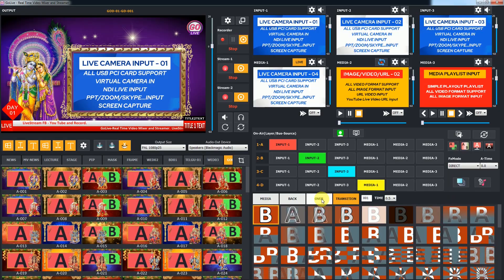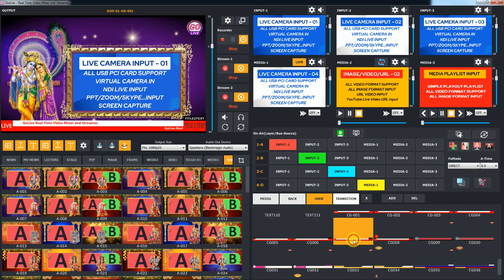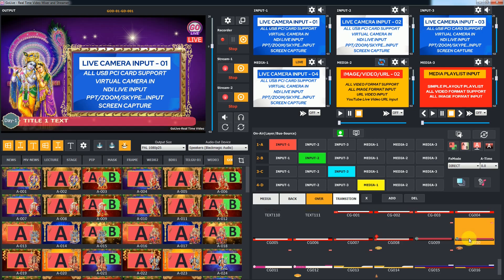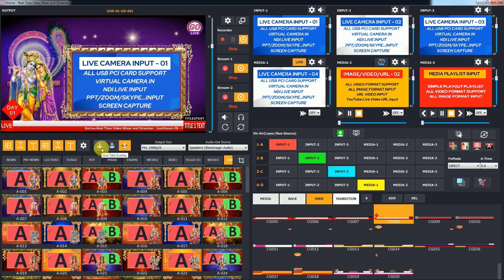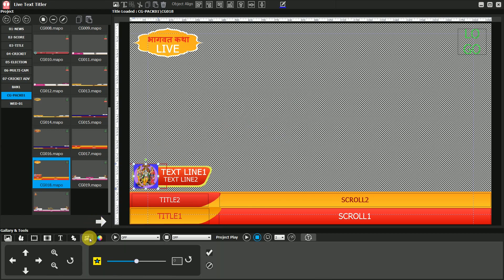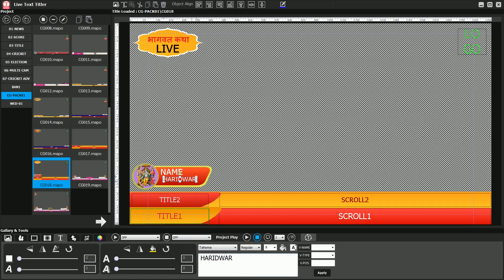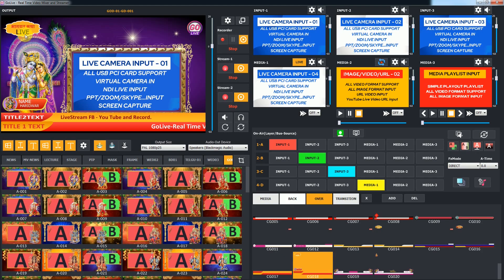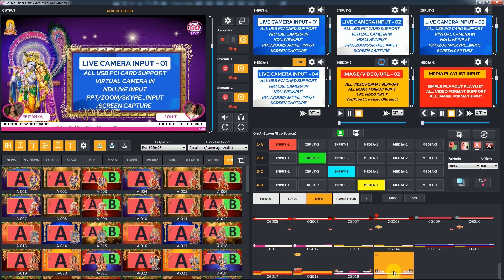NEWS SATSANG KATHA BHAJAN GRAPHICS OVERLAY LOGO TICKER TITLE ONE CLICK READY DESIGN|GOLIVE SOFTWARE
GOLIVE REAL TIME LIVE MIXER SOFTWARE
NEW UPDATE VERSION 17.1

This video describe  Live switching and mixing with transitions in GoLive Software .
Most Affordable Solution For Creating professional live productions in Full HD, HD & SD

GoLive Features
Realtime Live Output Without Frame Delay
Simultaneous Streaming, Recording & Output
LiveStream Facebook and YouTube same time.
# HD-SD-Inputs Support ( Matrix Switcher / Open Hardware IO Support )
# Inbuilt Media Player
# inbuilt Recording
# Inbuilt Streaming ( YouTube and Facebook )
# inbuilt Logo-Title-Ticker
# inbuilt 100+ Real Time Transitions
# inbuilt PIP Effects

No Recharge, Lifetime Unlimited Validity

Lifetime Free Updates & Support

For Demo/Trial Software Whats-app GOLIVE to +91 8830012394